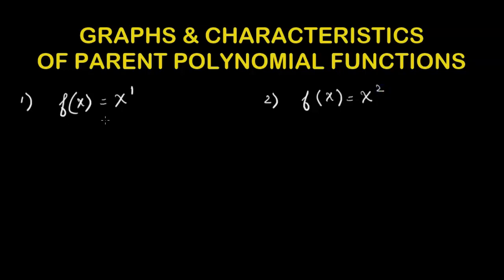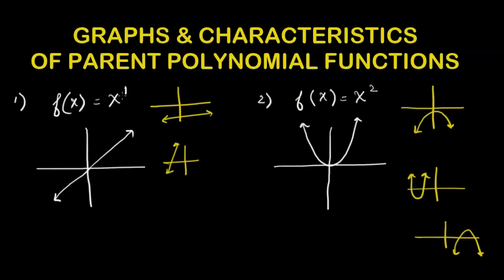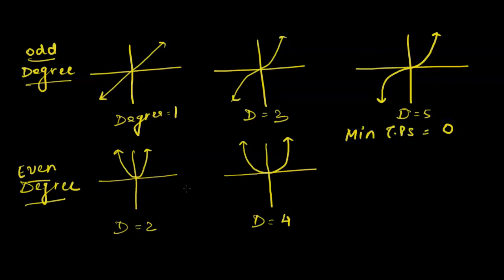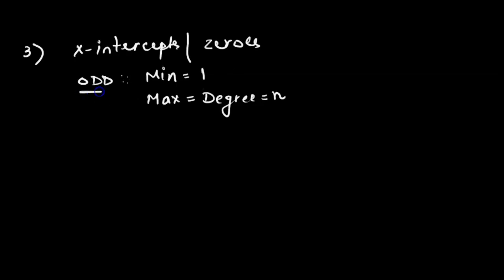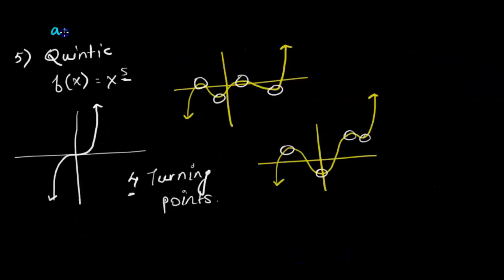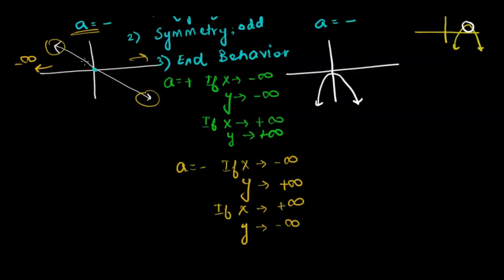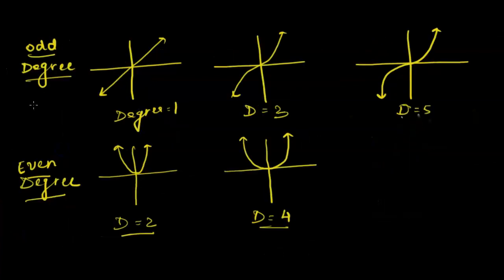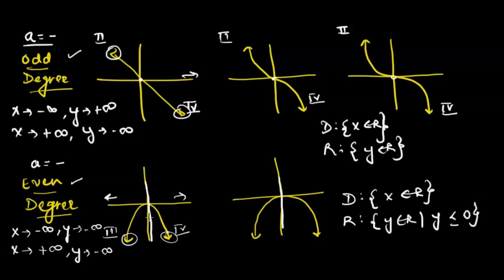Lesson 3Graphs/Basic characteristics of parent linear, quadratic, cubic, quartic & quintic functions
This video explains the graphs of parent linear, quadratic, cubic, quartic and quintic functions with positive and negative leading coefficients.
It explains how to find the turning points, zeroes or x-intercepts, end behavior, domain, range and symmetry of odd and even degree polynomial functions when their parent graph are known.